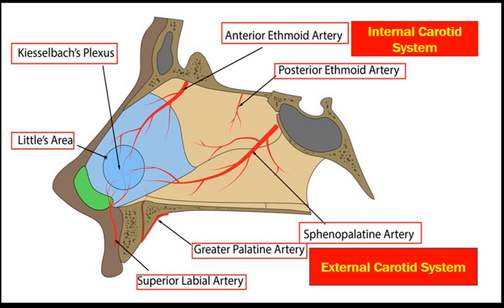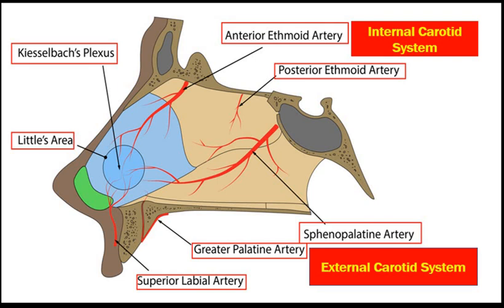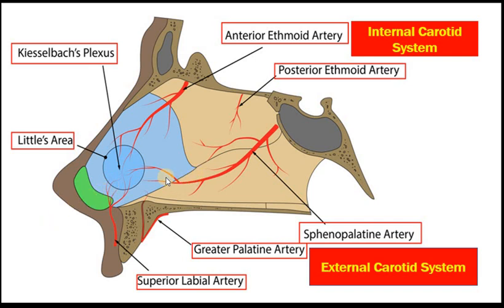Arterial supply of nasal septum// Little's area //Kiesselbach's plexus// Pokhara Manipal // ENT Viva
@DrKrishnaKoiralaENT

The  nasal septum is a highly vascular area supplied by both the external and internal carotid systems. Kiesselbach's plexus is the area in the anteroinferior portion of the nasal septum where there is the anastomosis of  branches of anterior ethmoid artery, sphenopalatine artery, superior labial artery and greater palatine artery. This area is also called as Little's area and this is the commonest site of anterior epistaxis.
In this video, Dr. Krishna Koirala will be explaining about the arterial supply of nasal septum in details with reference to the Little's area.